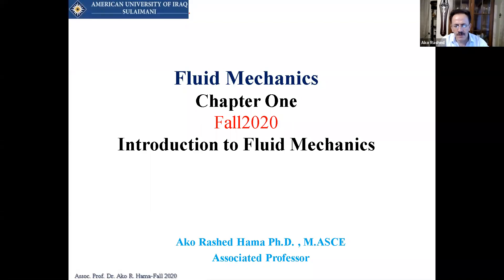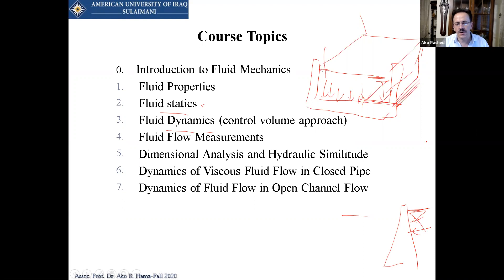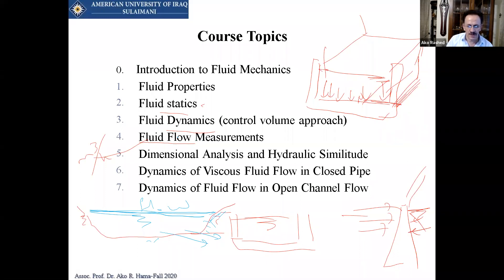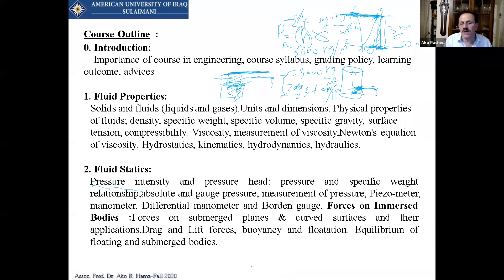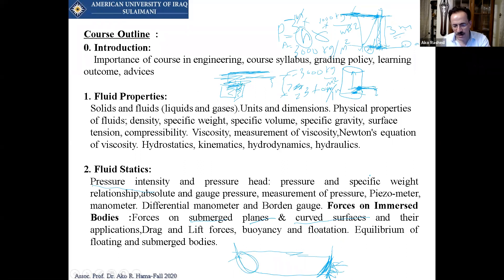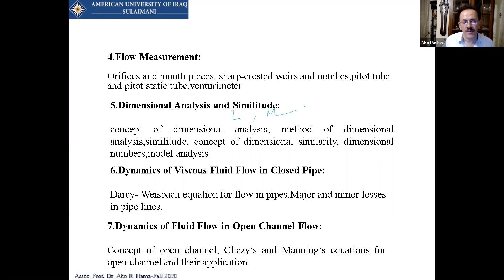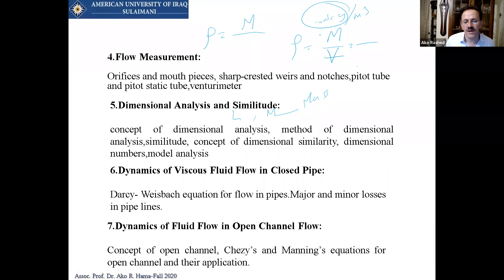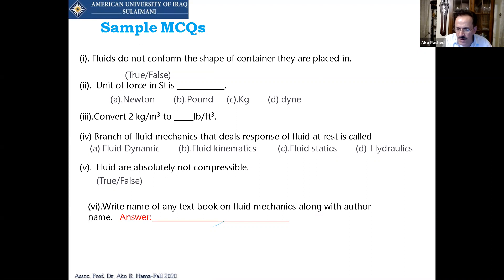Fluids Chapter One Zoom